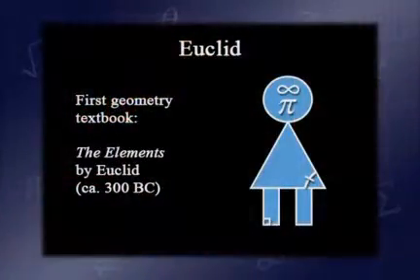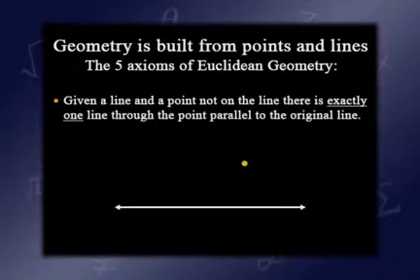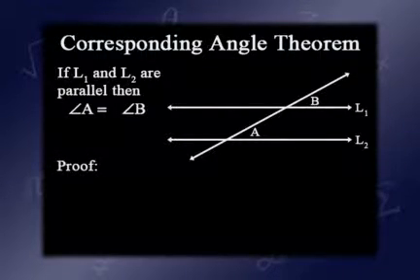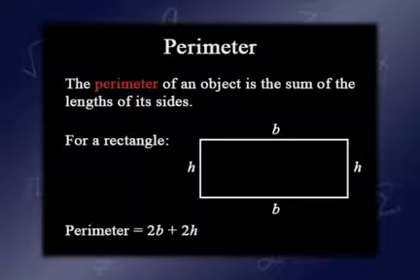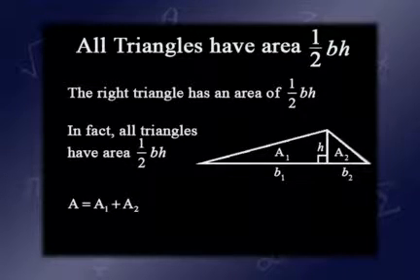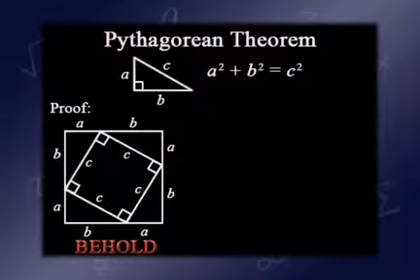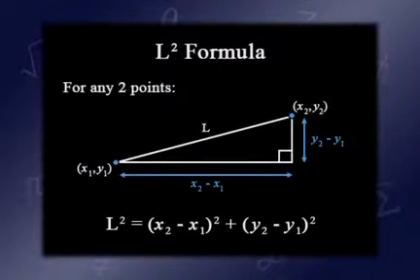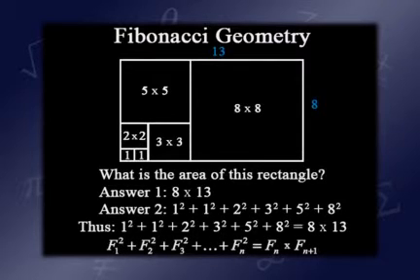11 The Joy of Geometry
The Joy of Geometry